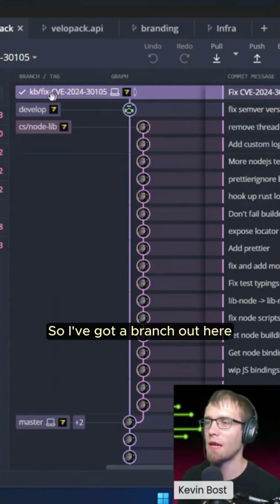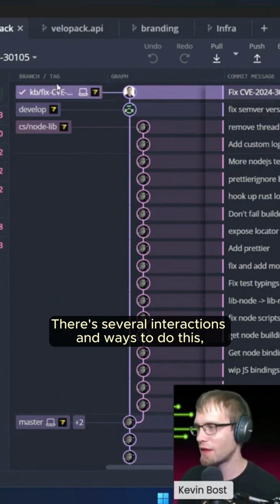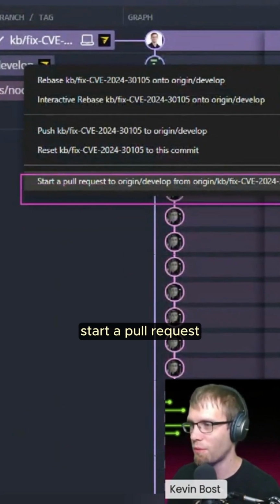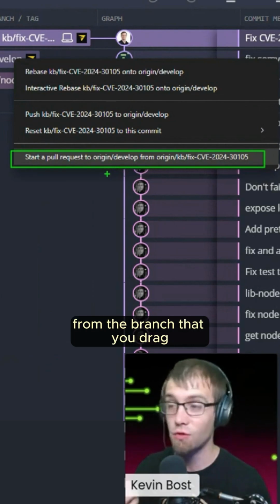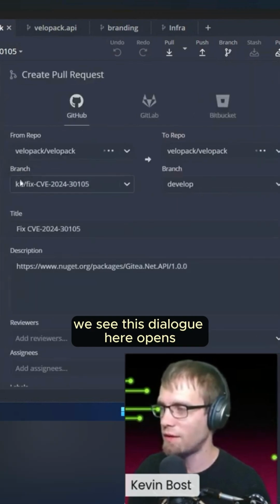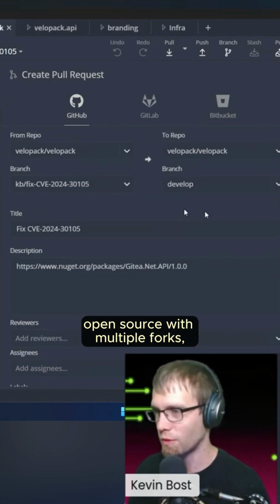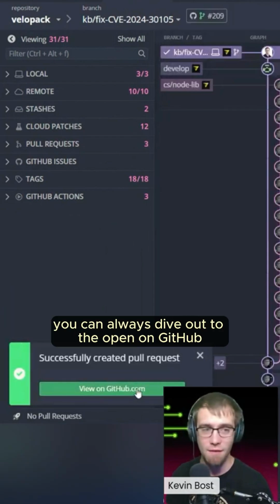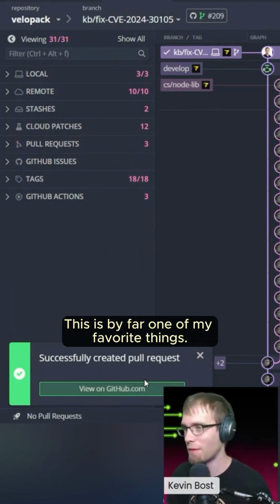Drag-and-drop Pull Requests 🧑‍💻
Ready for easy pull requests in GitKraken Desktop? Just click, drag, drop to get your PR rolling in no time. 👏